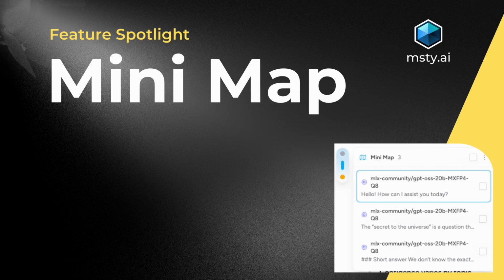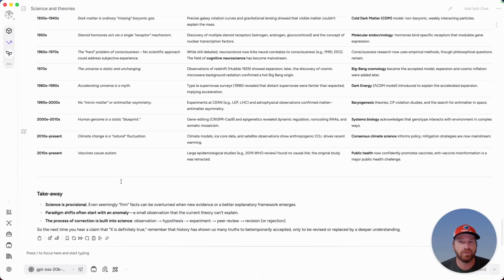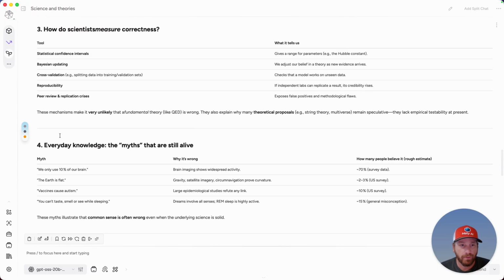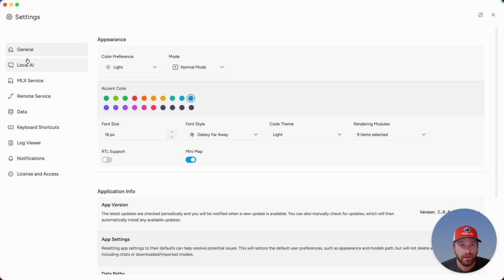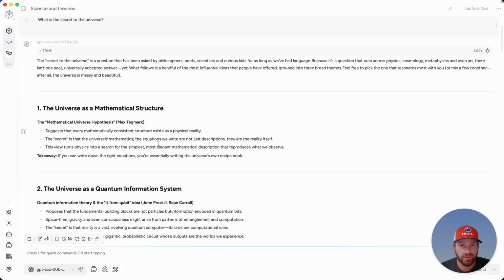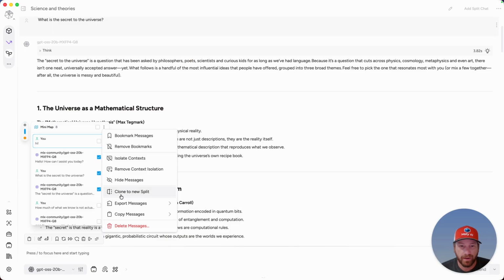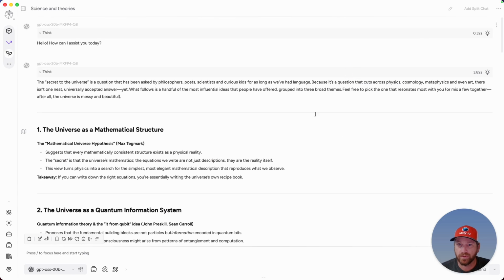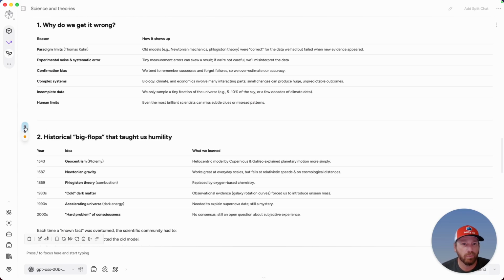Mini Map - navigate long conversations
For longer conversations, use the Mini Map to easily navigate around messages to find what you're looking for.

You can also use Mini Map to cherry-pick messages that you want to perform bulk actions for - ranging from deleting, removing from context, bookmarking, to adding selected messages to a new split chat.